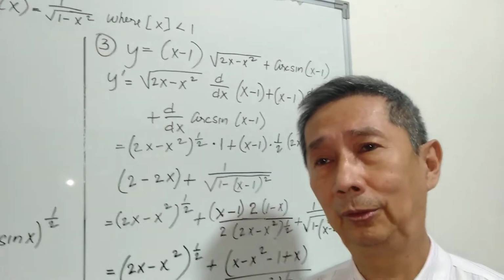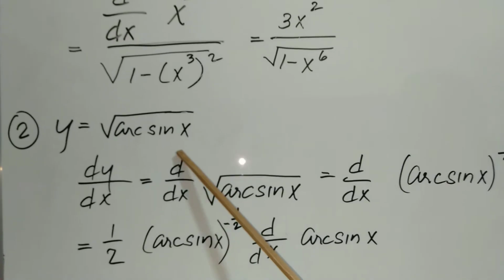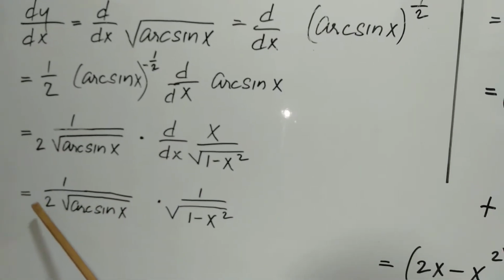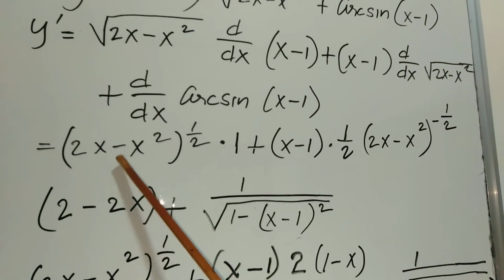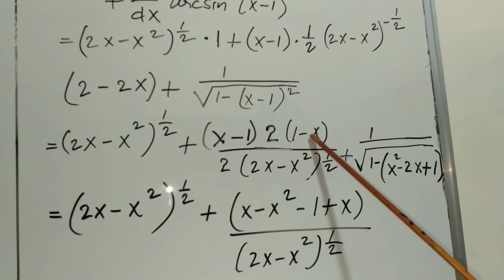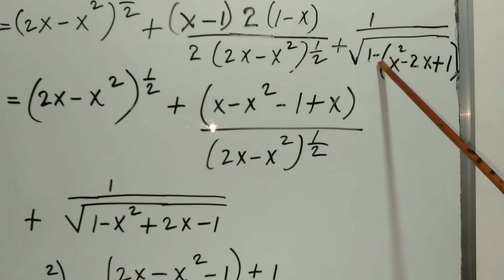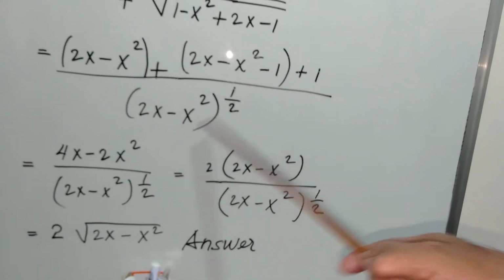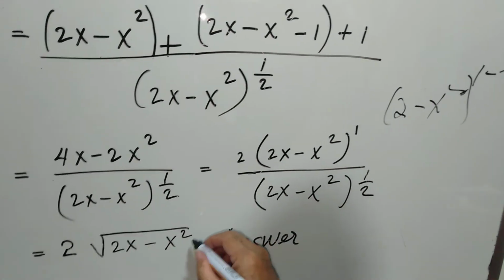Derivative of Inverse Trigonometric Functions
Arcsin x